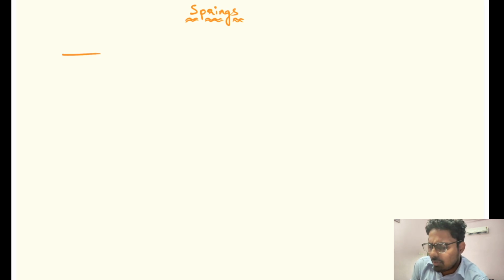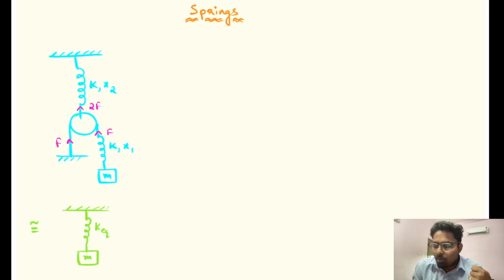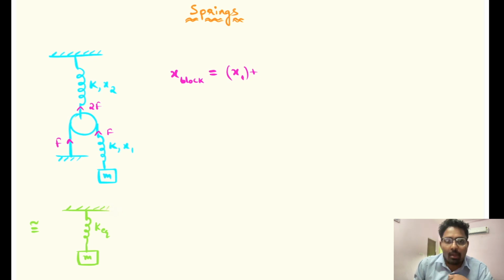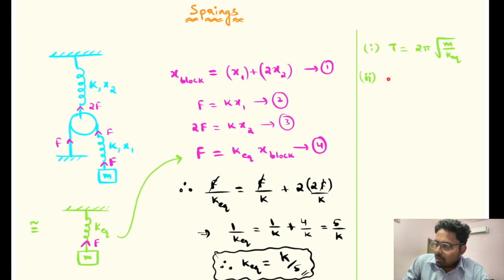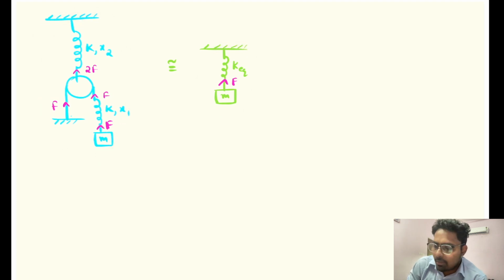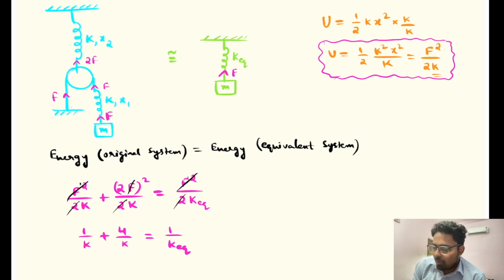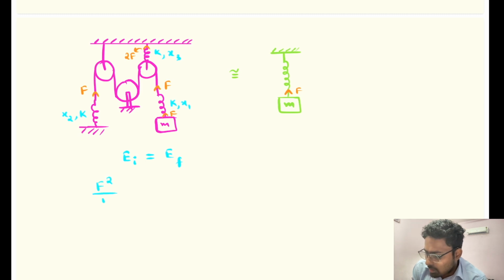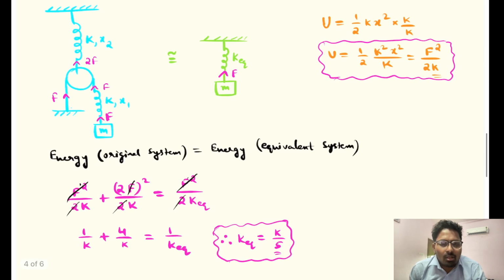SPRINGS / NLM / SHM / JEE PHYSICS / NEET / IIT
SPRINGS / NLM / SHM / JEE PHYSICS / NEET / IIT / NSEP / JEE ADVANCED / PHYSICS OLYMPIAD / EQUIVALENT SPRINGS / TIME PERIOD / FREQUENCY/ EQUILLIBRIUM / ENERGY